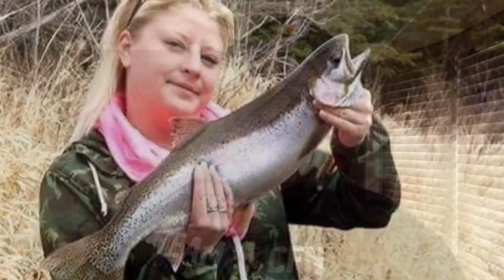Walleye Wednesday - 57th Edition feat. Jon Wakimoto and Kayla Laukka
Happy Walleye Wednesday  - 57th Edition

Feat.   Jon Wakimoto & Kayla Laukka

Walleye Wednesday is usually about, Catch and Release, CPR, and responsible angling...however, there are times when it's about a lot more.  Kayla Laukka is a Personal Support Worker who works with the elderly, and her story shows yet again the importance of the outdoors.

Although late by a day, it's important to note, January is Alzheimer's Awareness Month. and as we walleye anglers get excited about Full Moon phases, those who suffer from Alzheimer's and the wonderful people who care for them, DO NOT.

Many thanks to Nik G-n for his terrific greeting.